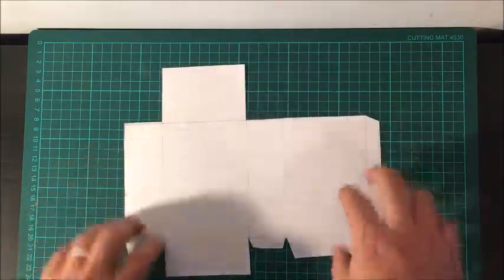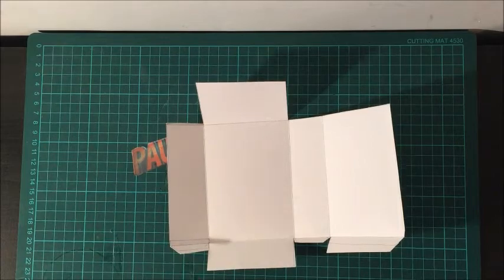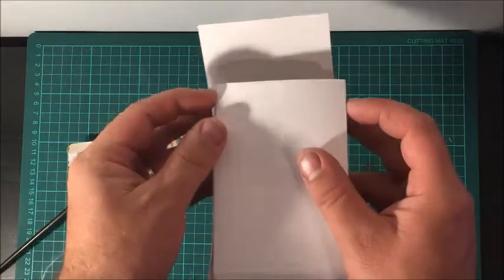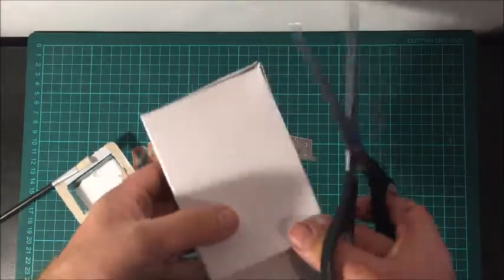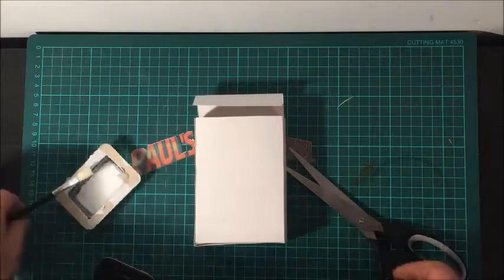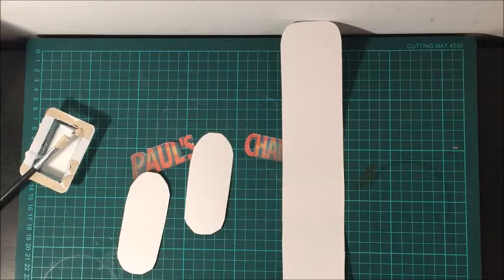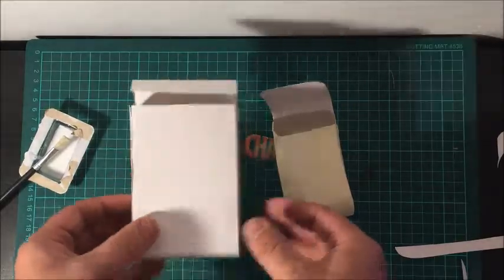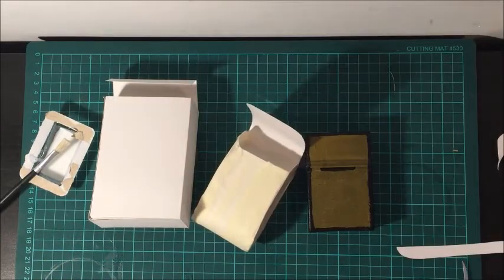DIY BATMAN POUCHES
Hi guys i had a request from one of my subscribers called Toa Mura to make a video on a few different ways of making  pouches for a batman or robin utility belt. enjoy